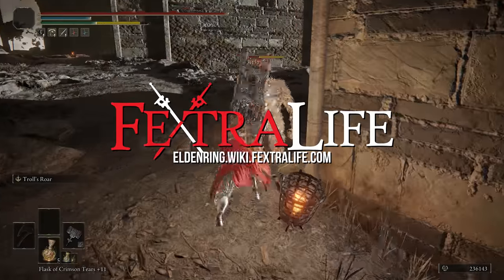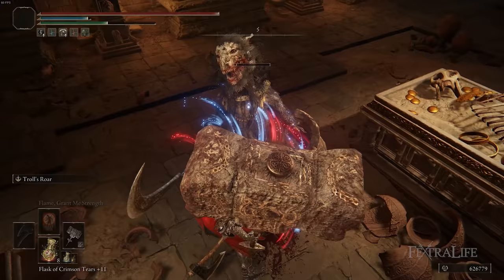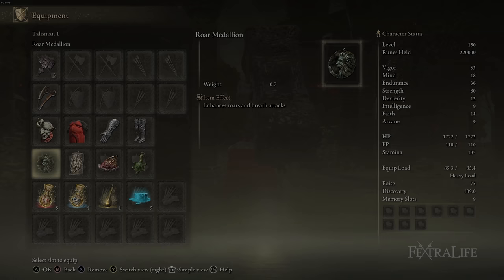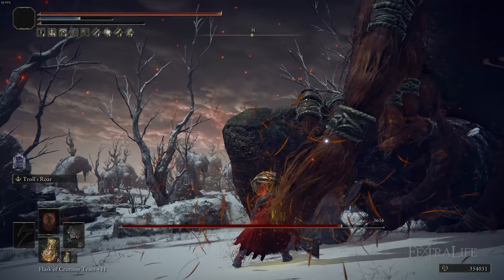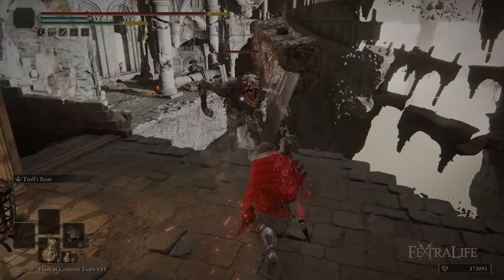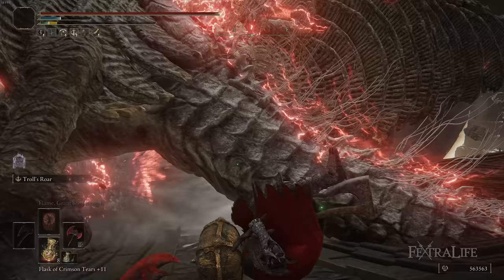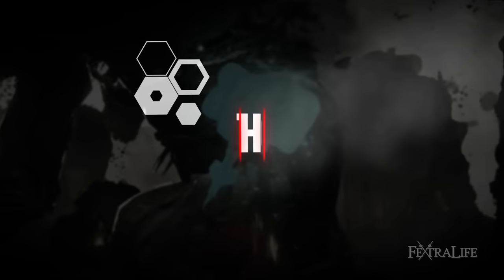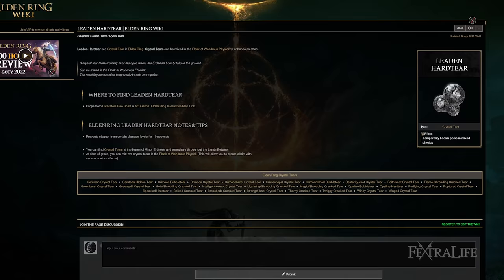Elden Ring Strength Build Guide - How to Build a Colossal Crusher (Level 150 Guide)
In this Elden Ring Build Guide I’ll be showing you my Giant Crusher Build. This is an advanced build that takes place at level 150 and is the evolved version of the Colossus Guardian build. If you’ve been looking for a Pure Strength Build that uses a colossal weapon then you might want to check this build-out.

0:00 - Elden Ring Colossal Crusher Guide
0:12 - How to make this build work
1:24 - Armor
2:48 - Talisman
5:23 - Colossal Crusher Gameplay
6:26 - Colossal Crusher Attributes
8:59 - Final Thoughts